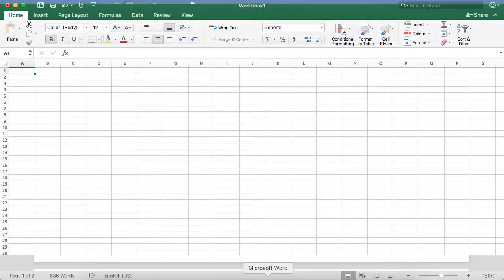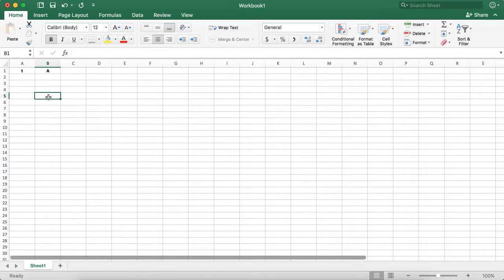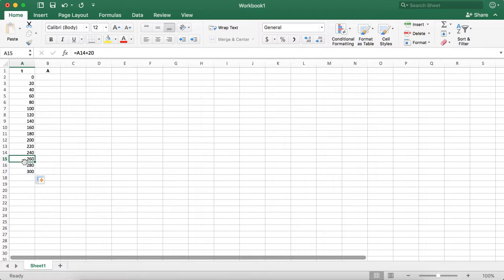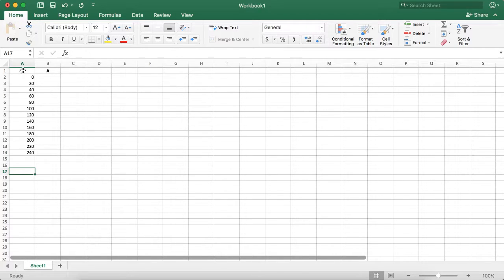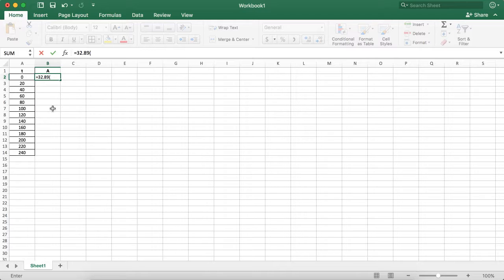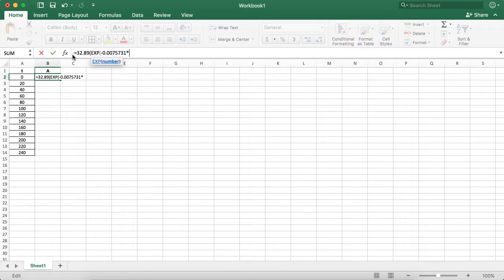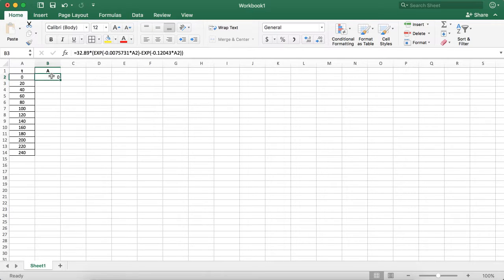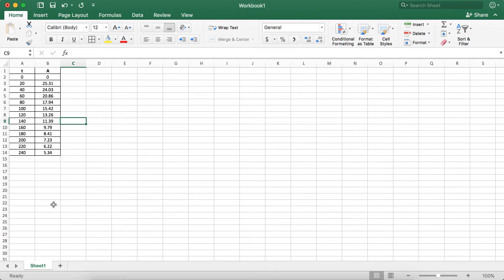How to create a table of values in Excel part 1